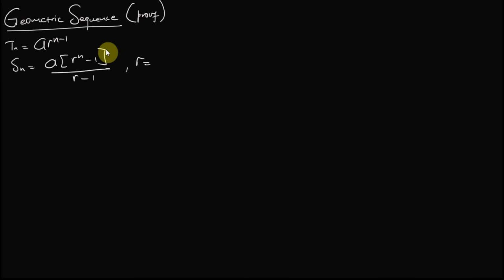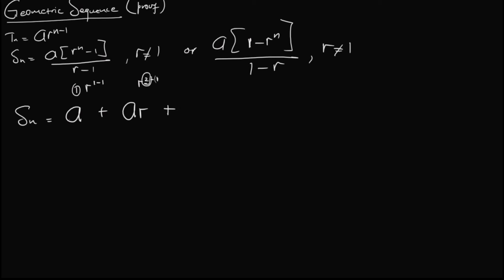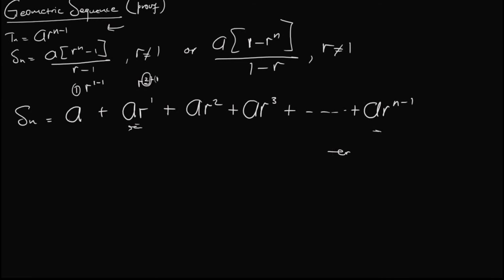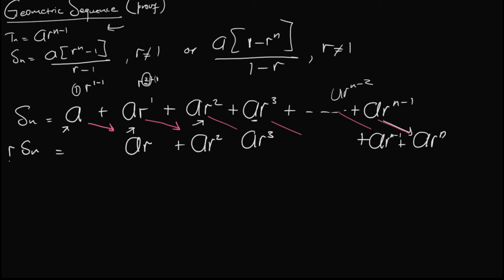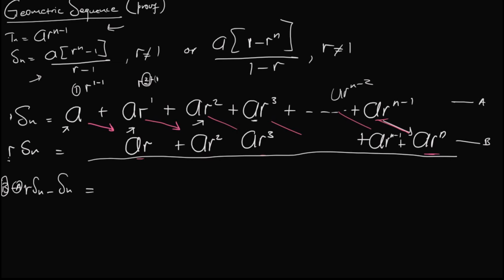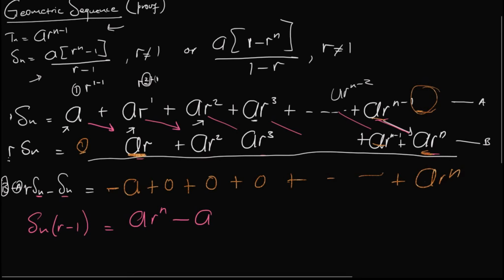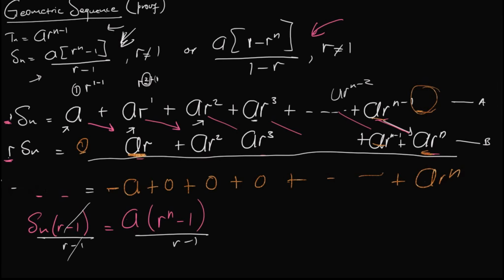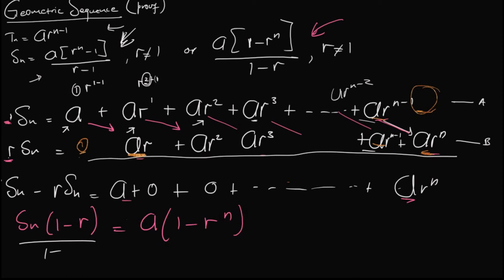Geometric sequence/Progression (Proof)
In this video I go over on how to derive the geometric sequence which is sometimes referred to as geometric progression. It is often useful to know how to derive it because it is used in many cases for example in finance to derive the future value and present value annuity we use the geometric sum, which ends being vital in answering questions in finance as the concepts lie in understanding the derivation of it.